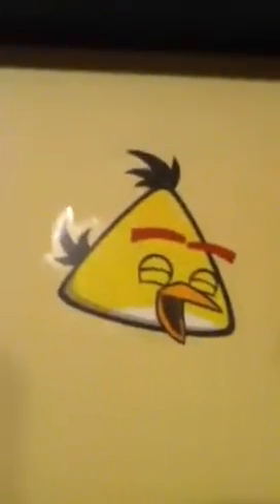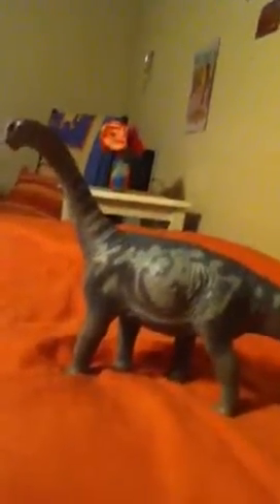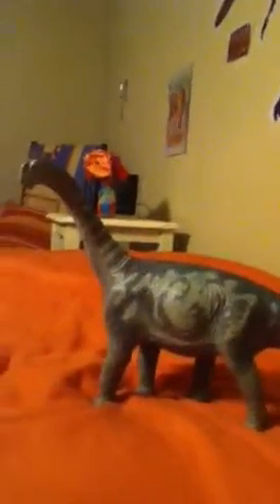Detailed Dino Toys: Camarasaurus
Next time: Allosaurus